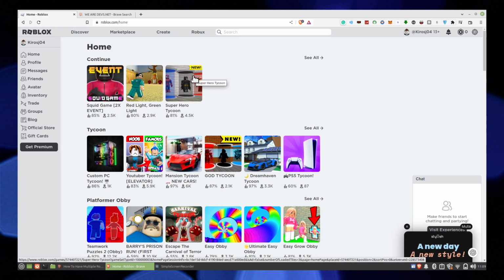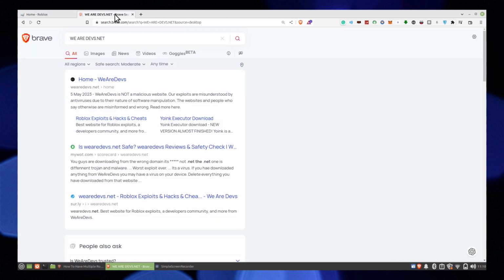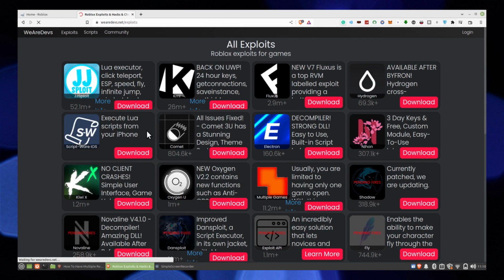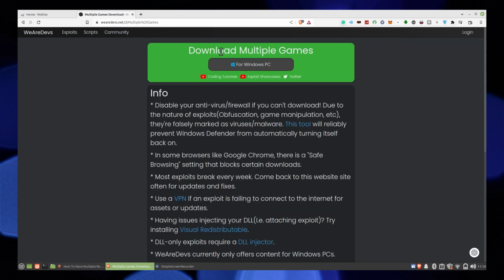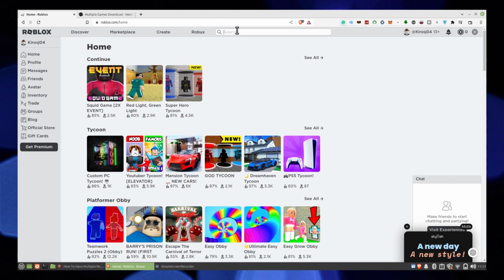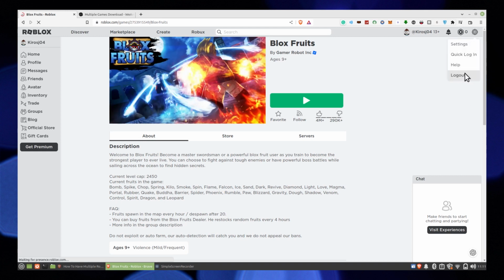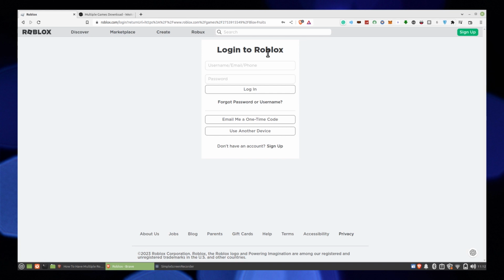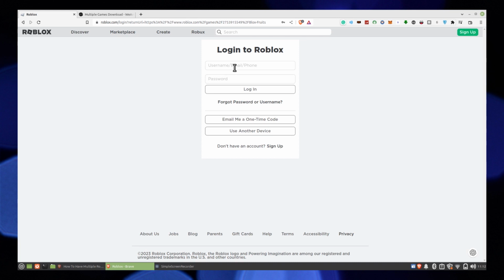How To Have Multiple Roblox Accounts Open At Once (Easy & Fast 2023)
In this tutorial, you will learn  How To Have Multiple Roblox Accounts Open At Once  in easy steps by following this super helpful tutorial to get a solution to your problem!!